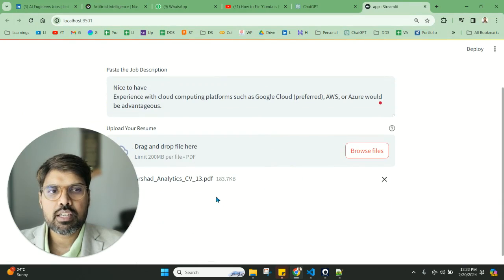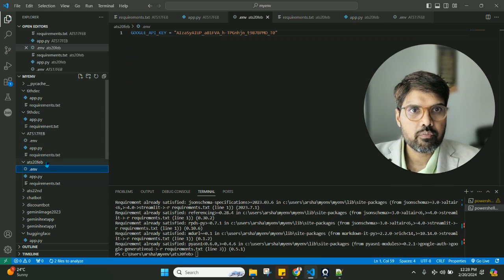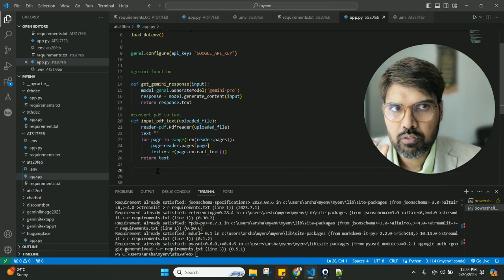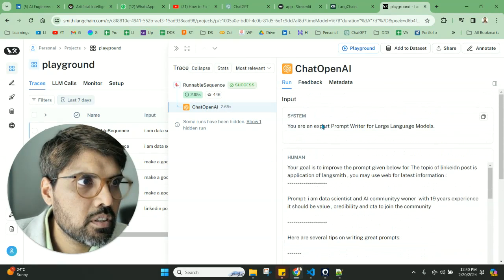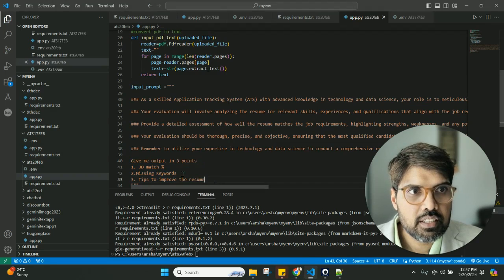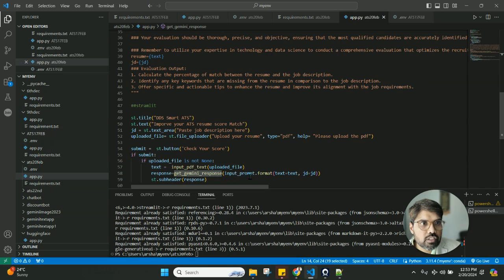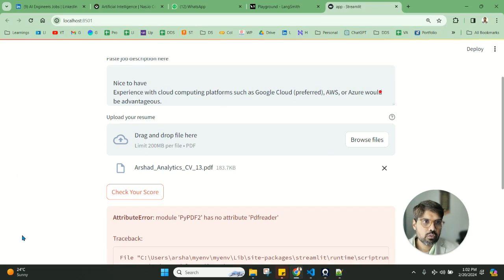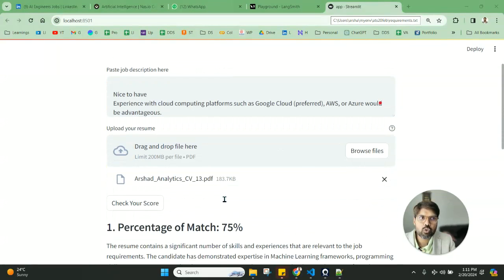Building Resume JD Matching App using LLM App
Understanding Resume Improvement Strategies using LLM App

In the video, I discuss resume enhancement techniques, including keyword optimization and technology proficiency. Viewers are tasked with evaluating a job description and customizing a prompt template. Action requested: Analyze your resume for missing keywords and check your match percentage.

Chapters

00:00 Introduction
02:05 API Key Importance
05:19 Technology Requirements
09:16 Converting PDF to Text
13:53 Prompt Template Evaluation